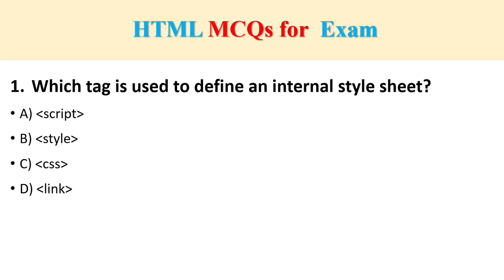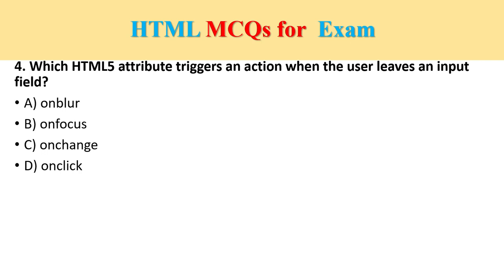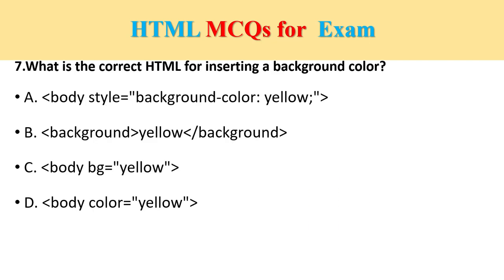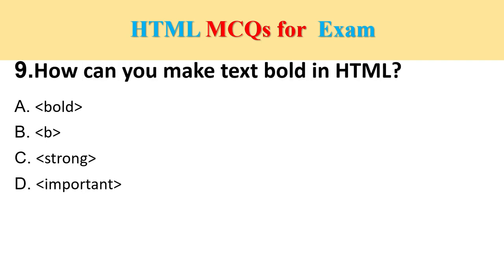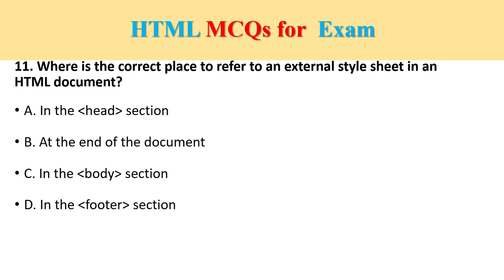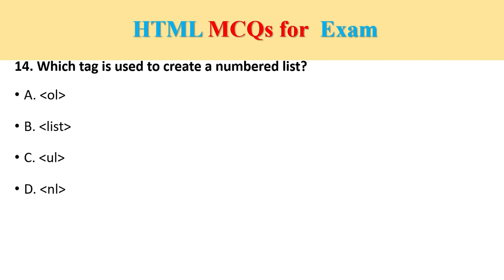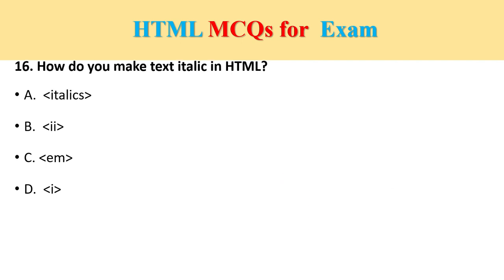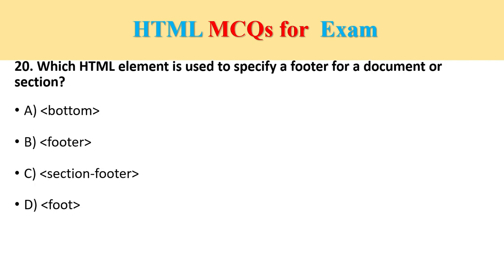Top 20 HTML MCQs for Exam